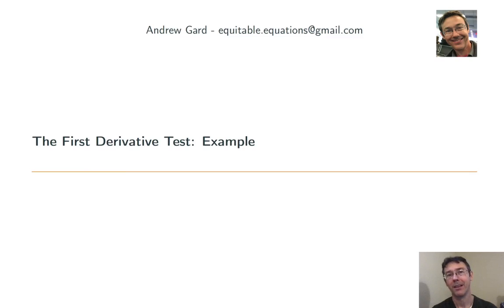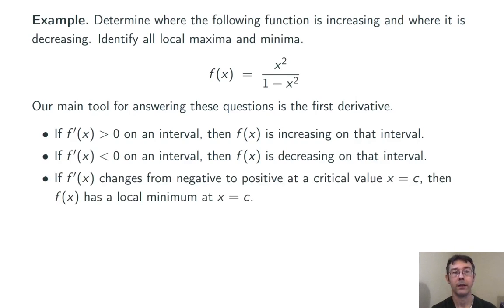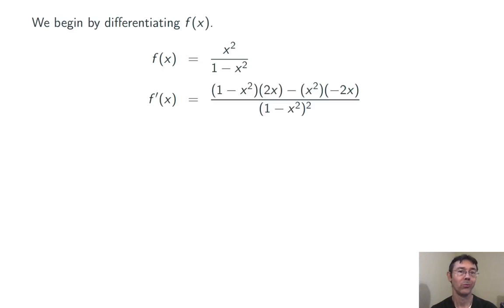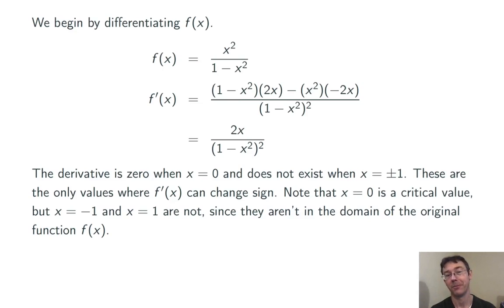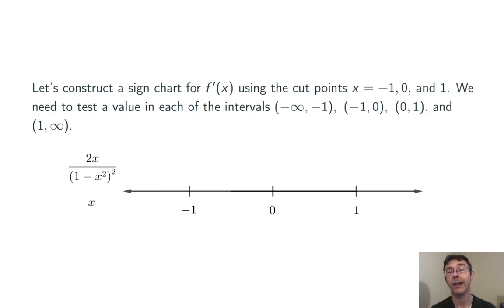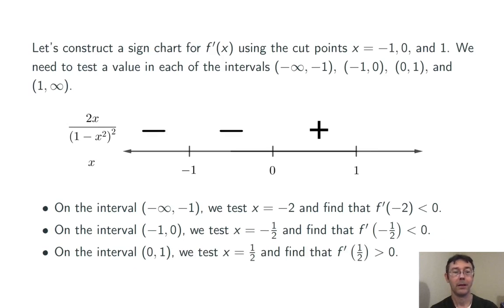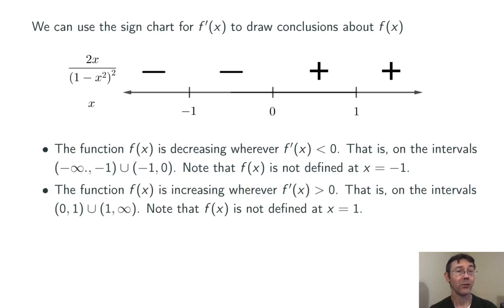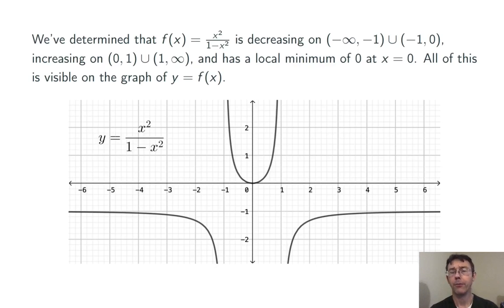The First Derivative Test: Example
Let's practice using the first derivative test! We'll also determine where the function is increasing and where it's decreasing.

If this vid helps you, please help me a tiny bit by mashing that 'like' button.